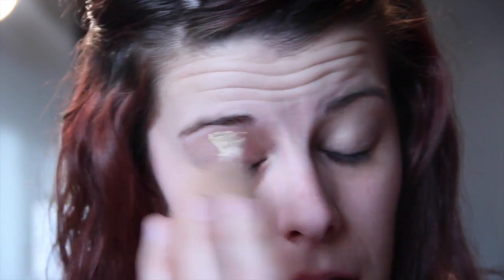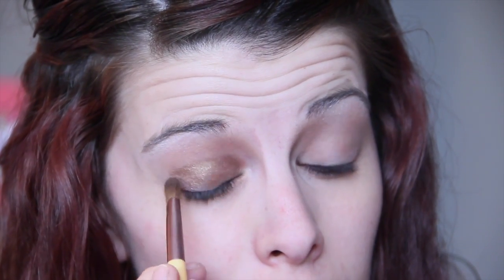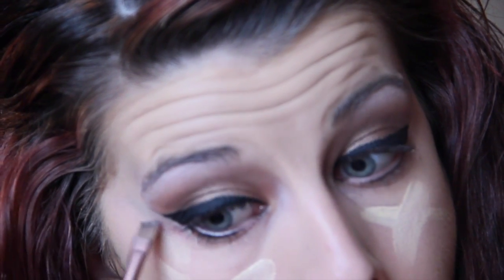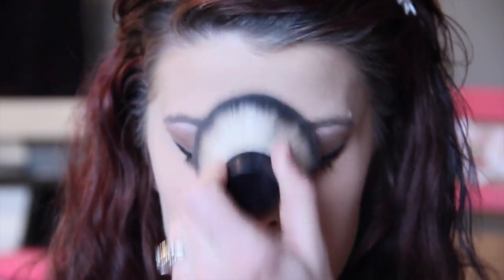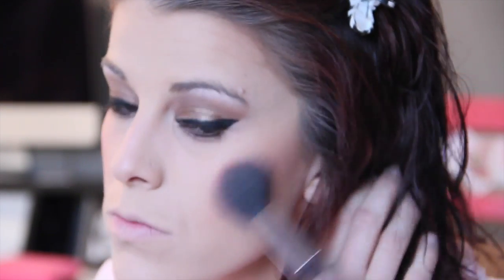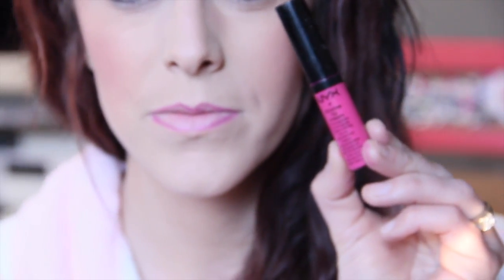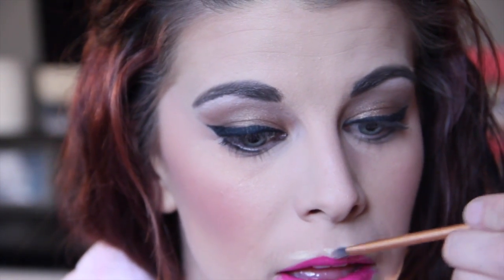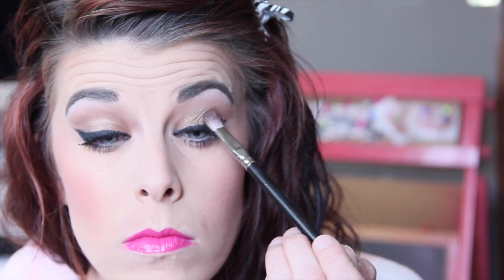VALENTINES DAY INSPIRED LOOK! XOXO